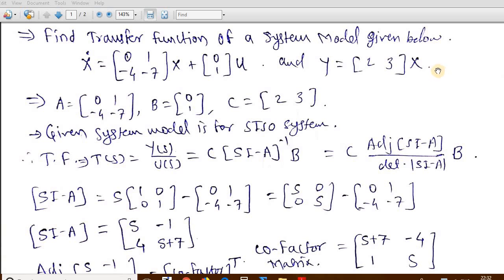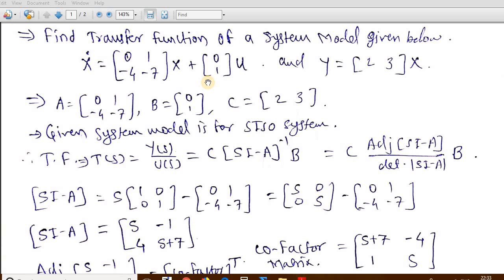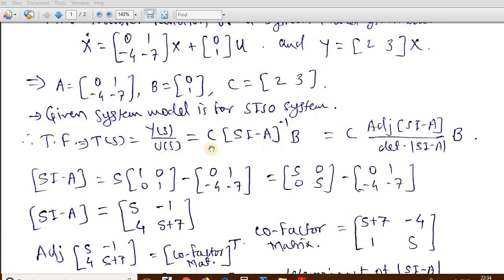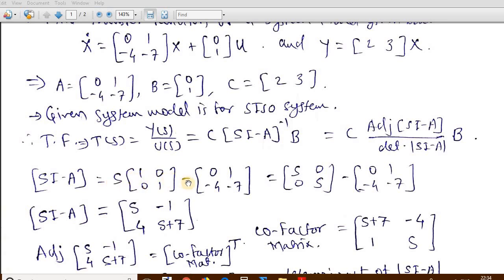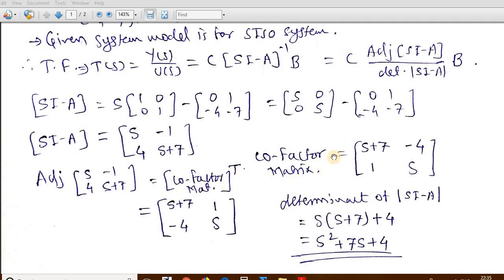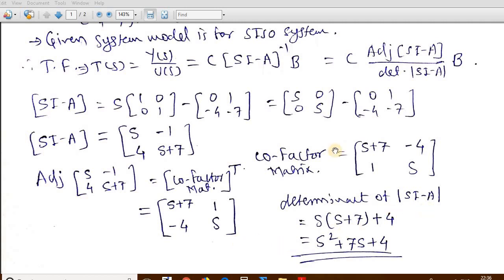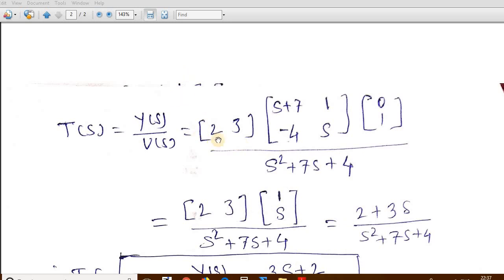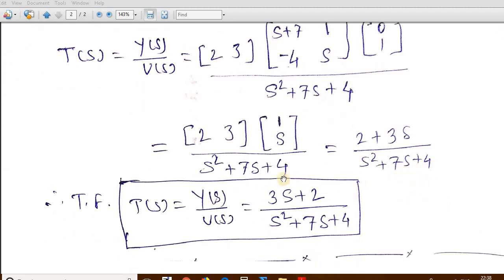Transfer function of state model